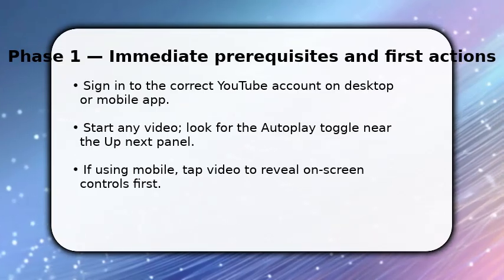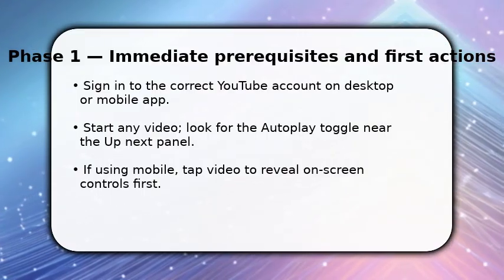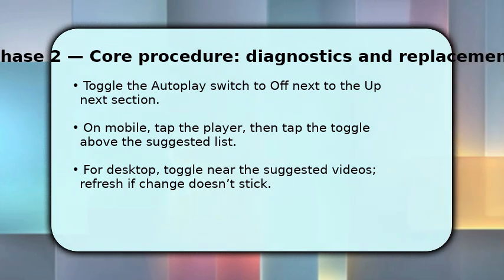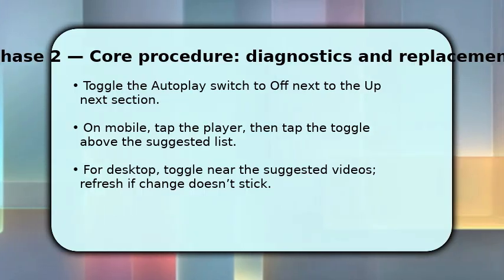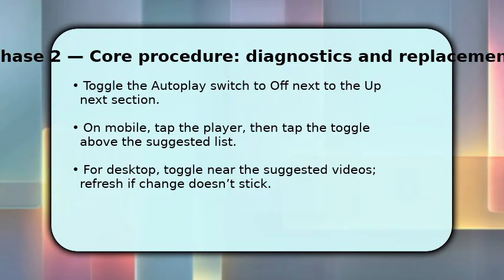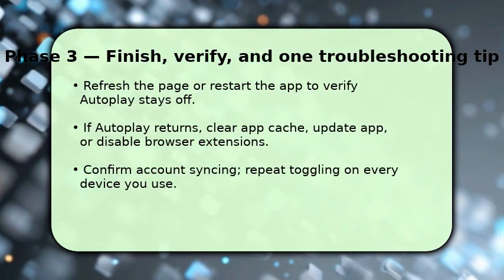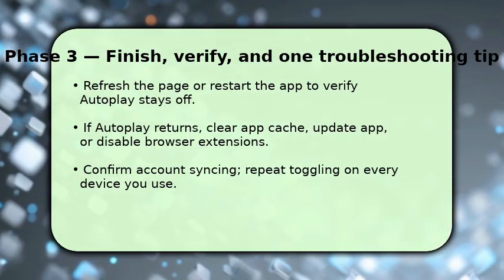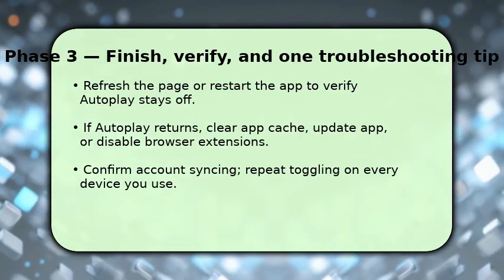How to Stop Next Video from Playing on Youtube - Step by Step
How to Stop Next Video from Playing on Youtube - Step by Step | 🔒 Surfshark VPN Deal — Stay private and secure. $1.99/mo + 3 Months Free ▸

Learn the quick steps to prevent videos from automatically playing on YouTube. This guide covers essential techniques for gaining control over your viewing experience, ensuring you can watch content at your own pace without interruthy.

stop video,